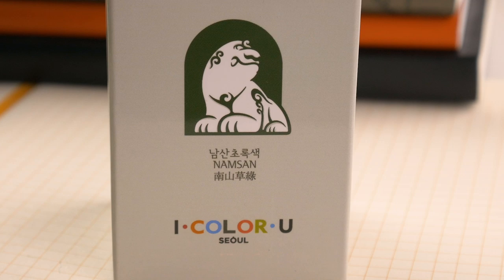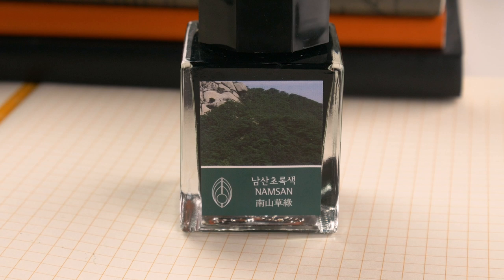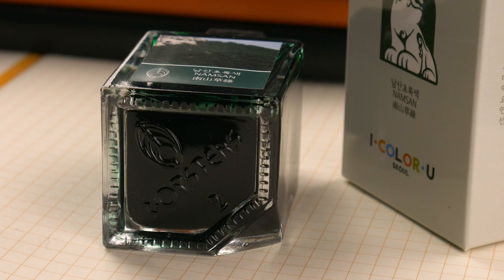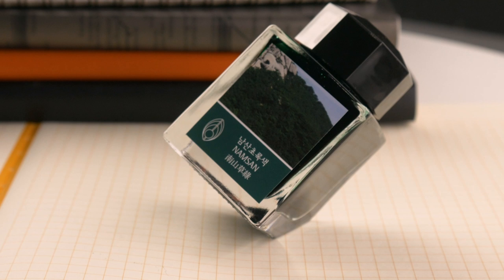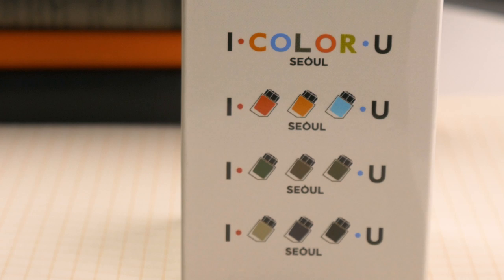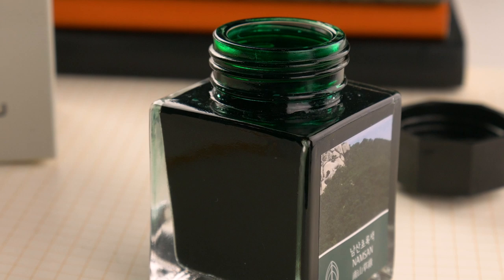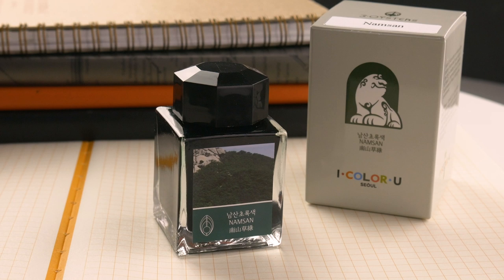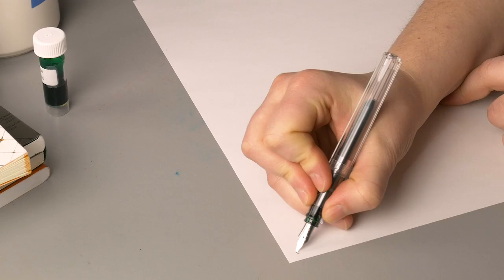Hot Stuff! 3 Oysters Namsan!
Steph gets lost in this tranquil forest green!